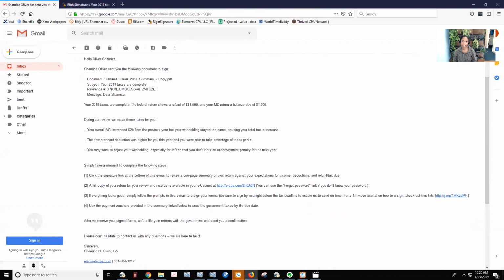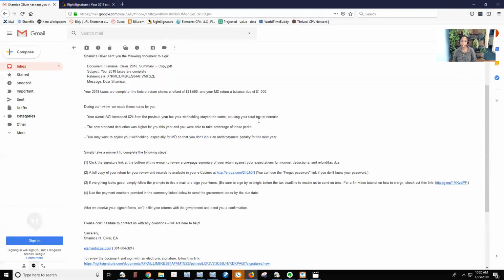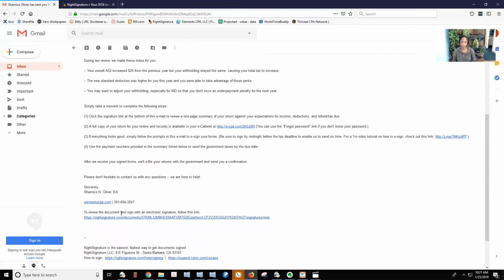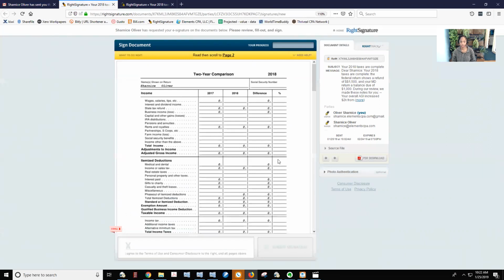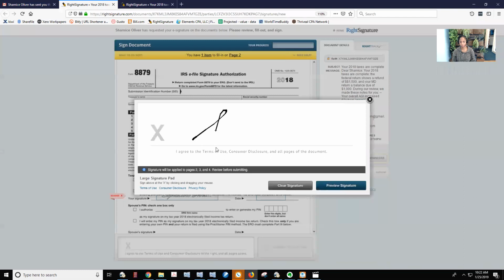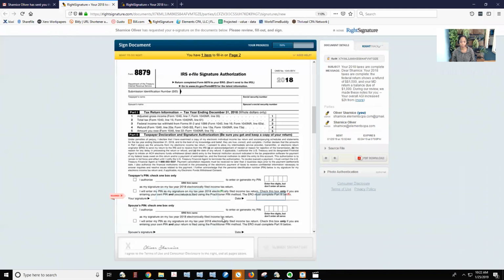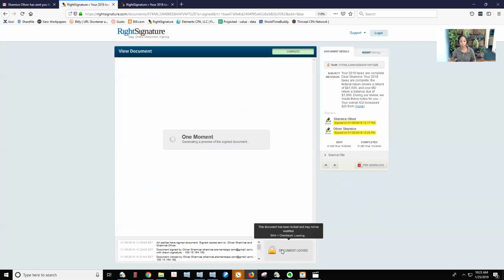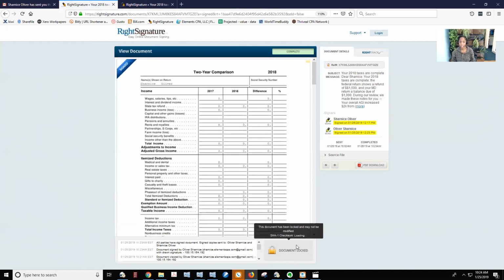How to e-Sign your Tax Return - ElementsCPA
Sharnice shows what steps to take once your taxes are complete!

"Helping entrepreneurs design their business & finances"

Focus your path / Automate your finances / Optimize your tax / ...for what truly matters.